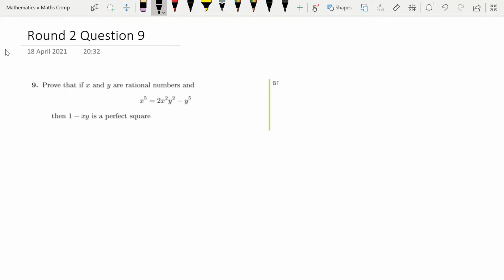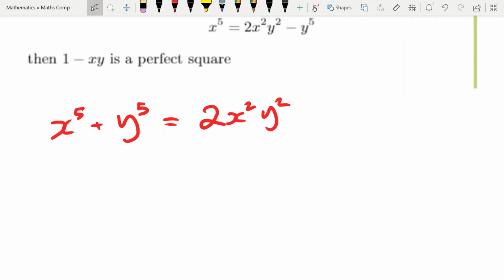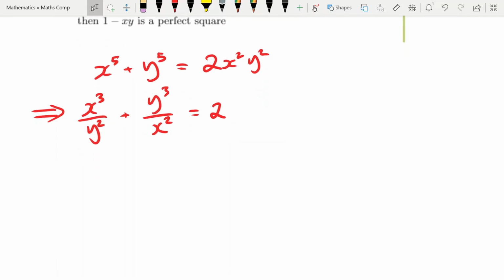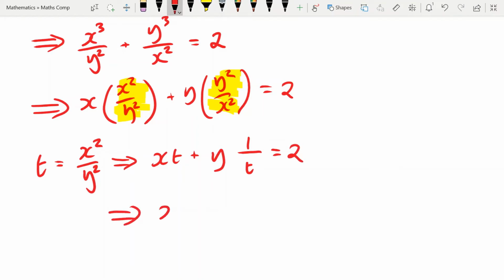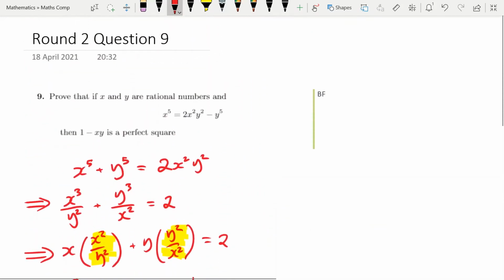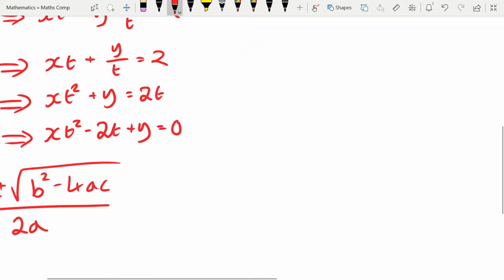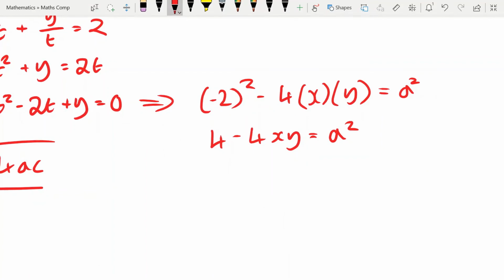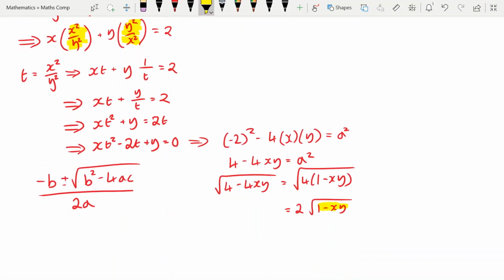EMO Question 9